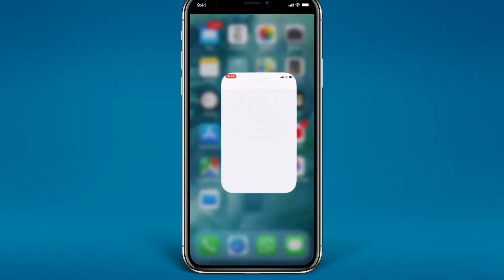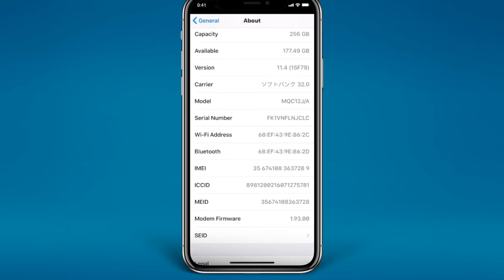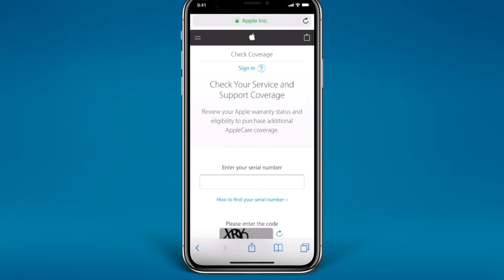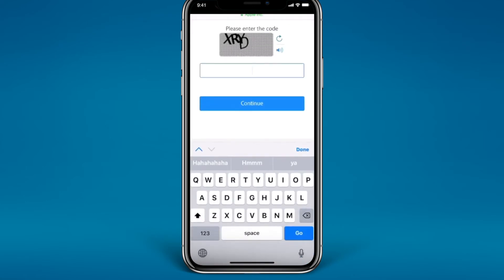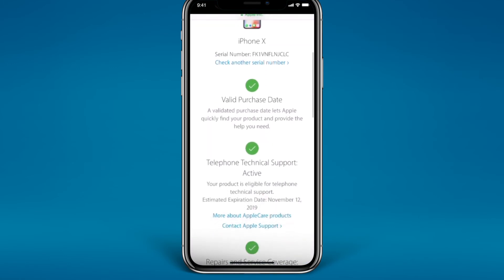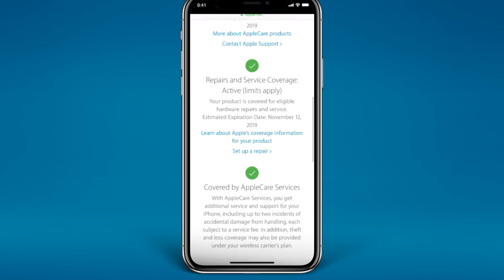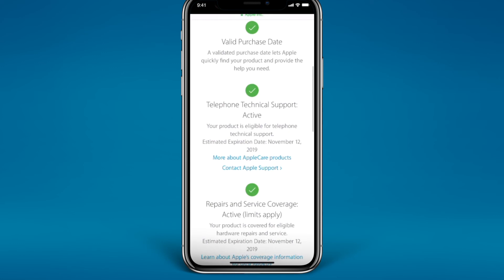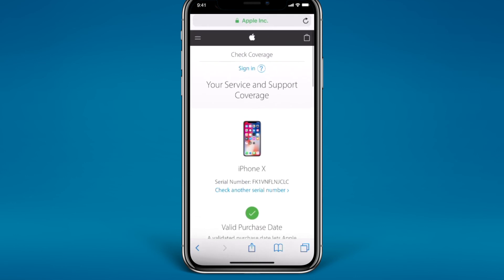How to Check Warranty Status Online on iPhone/iPad/iPod/Mac By IMEI or SN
Learn how to check Warranty Status on iPhone, iPad, iPod or Mac by IMEI or SN

If you want to check the warranty of your device, then you need to find the IMEI or the SN number of the device and visit this

Paste or type the SN or IMEI number of your device and click on the continue button to start. The tool will show you the AppleCare warranty status for your iDevice.

If you don't know how to find the IMEI or the Sn of your device then you can follow our ultimate guide

If you want to discover more details about your iPhone or iPad then you can use our professional IMEI check tool